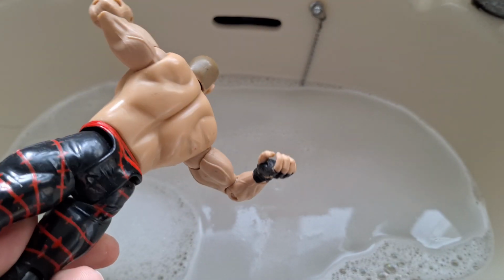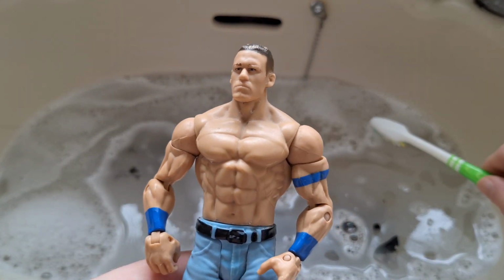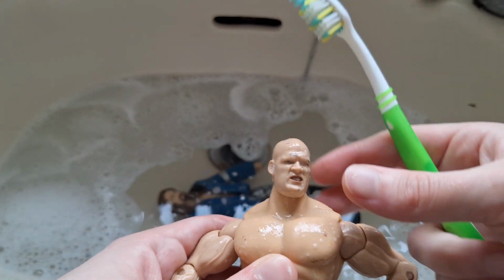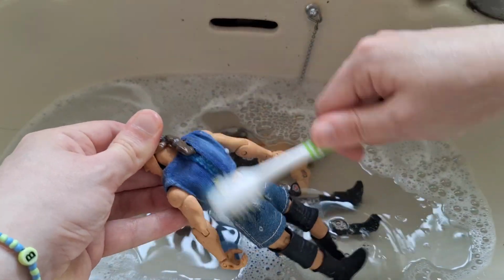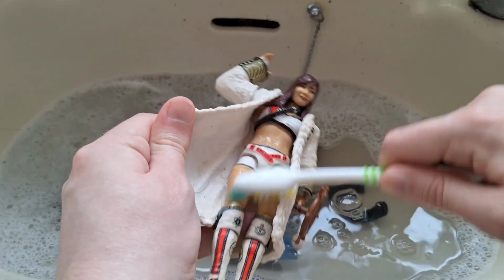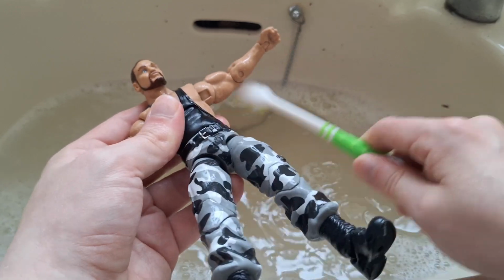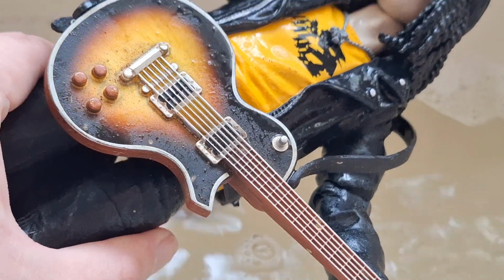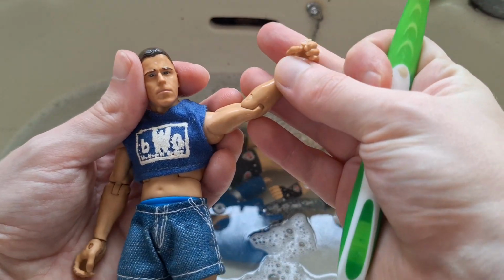'Welcome To The Fig Bath' Slash & WWE Wrestling Action Figures Cleaning